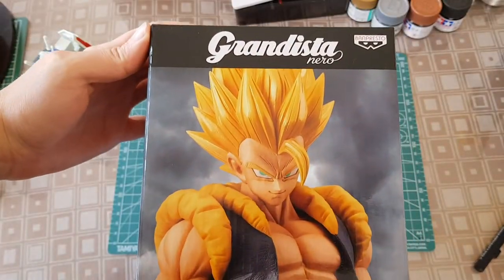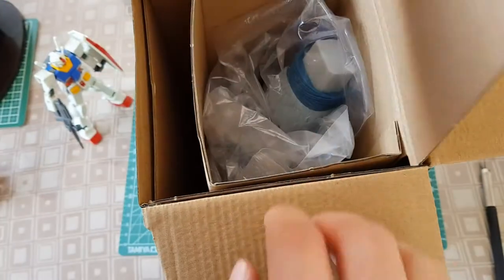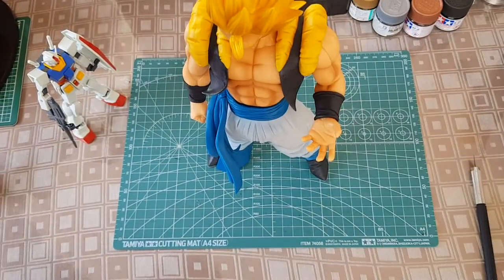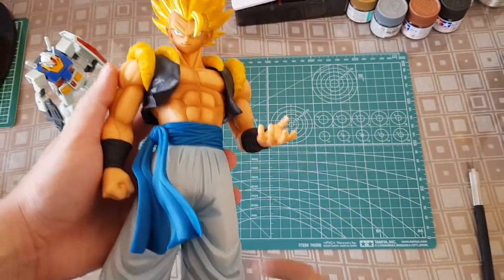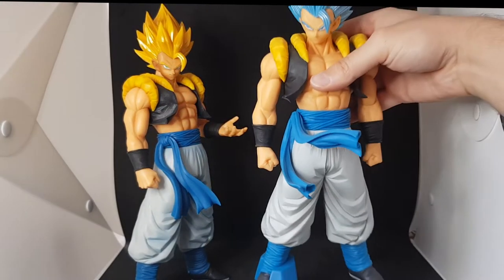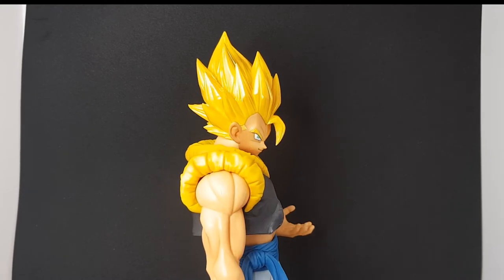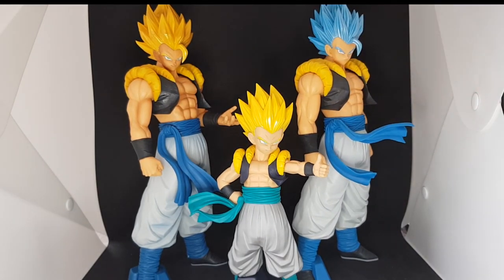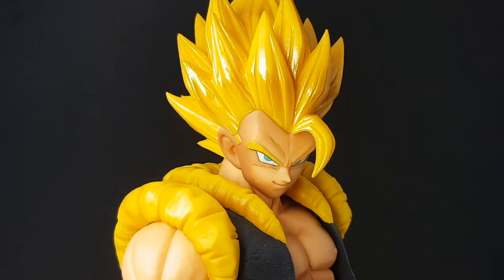Grandista Nero Gogeta Resolution of Soldiers | Unboxing & Review